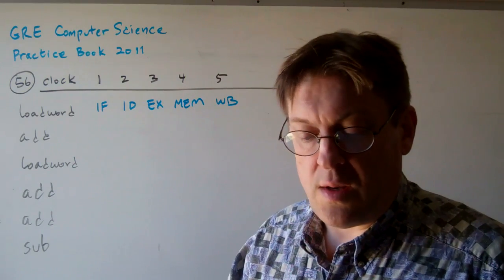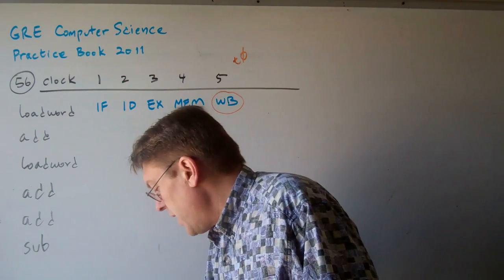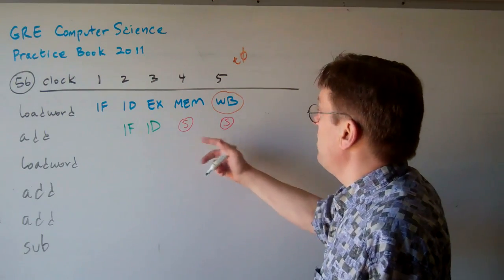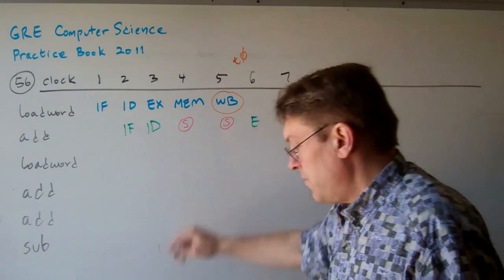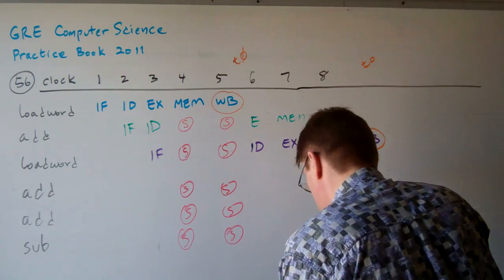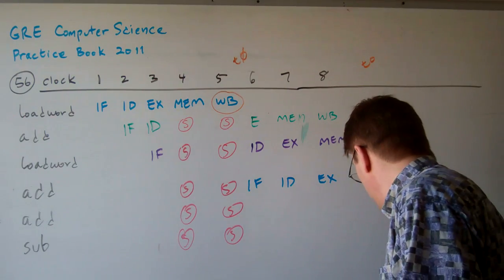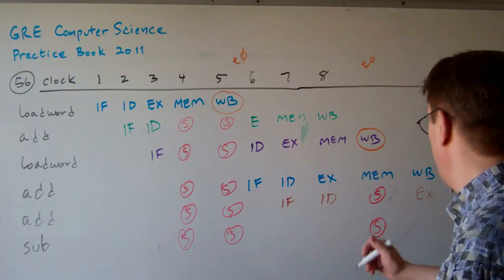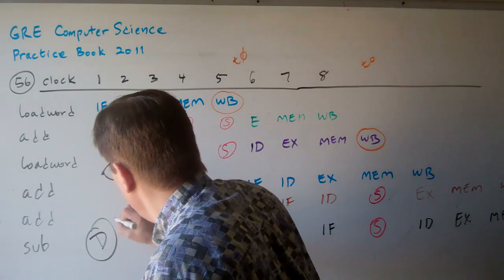GRE Computer Science Question 56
56. Consider a single-issue processor with an in-order five-stage pipeline (IF, ID, EX, MEM, and WB) and with
the following characteristics.
• The register file can be written and then read in the same cycle.
• The pipeline does not have other bypassing/forwarding hardware.
• Instructions, including loads and stores, spend only one cycle in the MEM stage.
Consider the following MIPS-like instructions in which the destination register is the first (leftmost) register.
The instruction set supports (i) register-indirect addressing, which is indicated by using parentheses and (ii)
displacement addressing, which is indicated as an integer offset from a register indirect value.
loadword $t0, ($t1)
add $t2, $t2, $t0
loadword $t0, 4($t1)
add $t1, $t1, 1
sub $t3, $t1, $t0
How many stall cycles do the instructions incur?